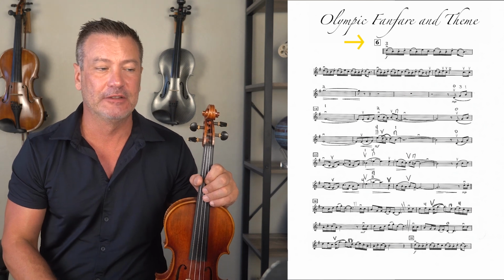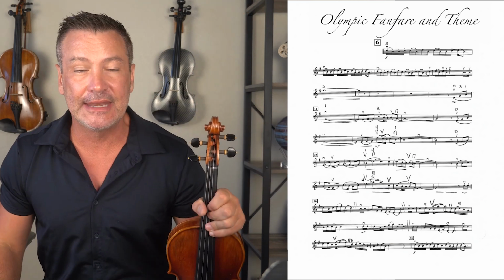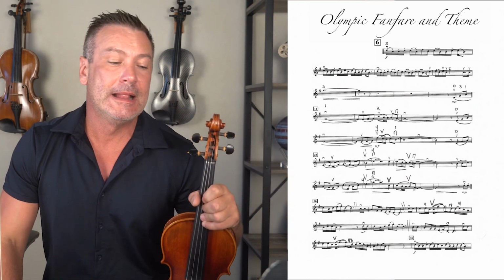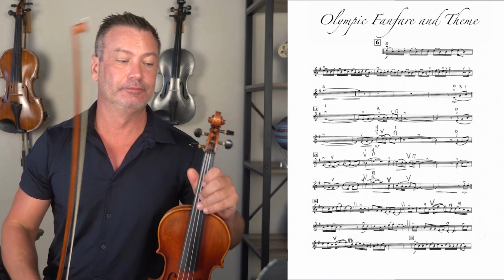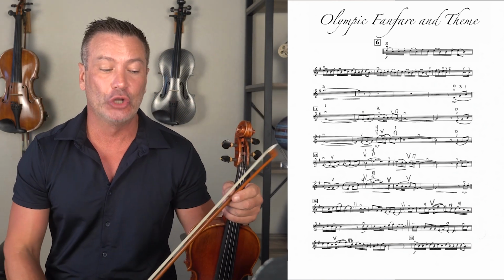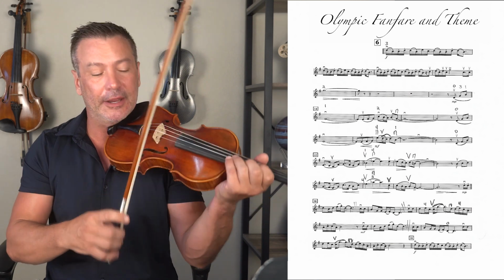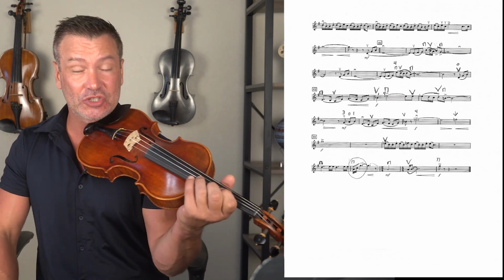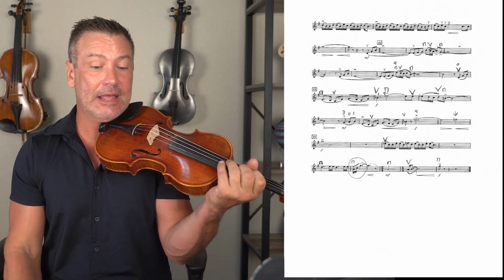How To Play The John Williams OLYMPICS Theme On VIOLIN!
In this video Joel Kennedy teaches us how to play Olympics Fanfare and Theme by John Williams on violin.

Read the blog post and download the PDF of the Olympic Fanfare and Theme